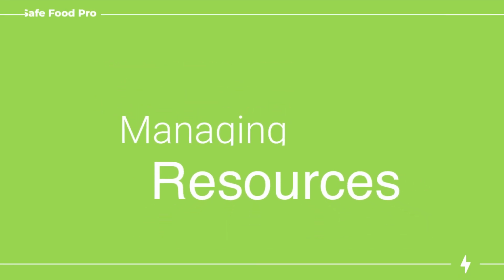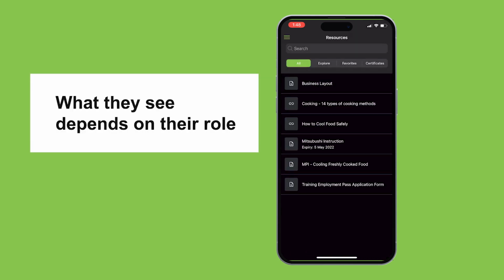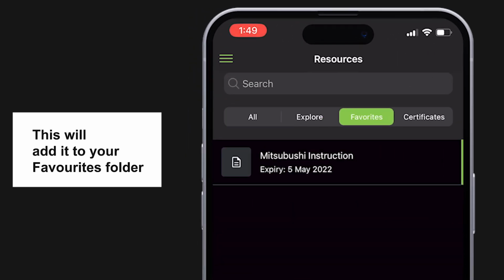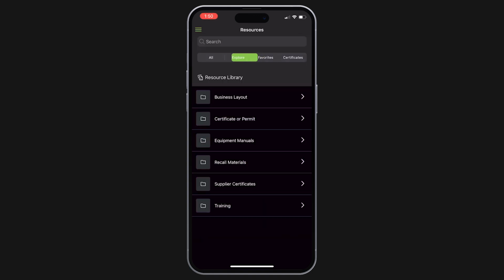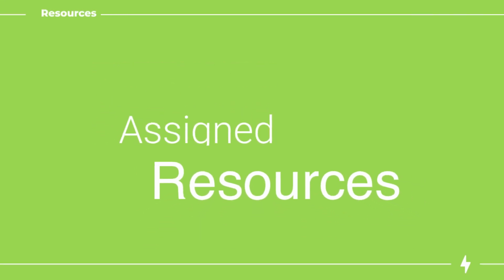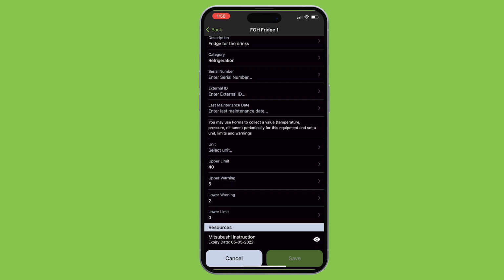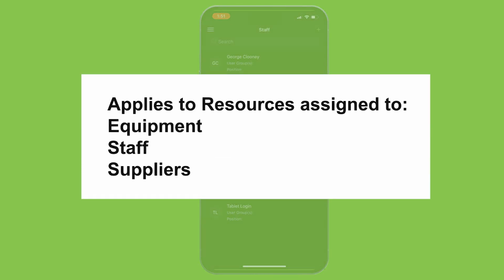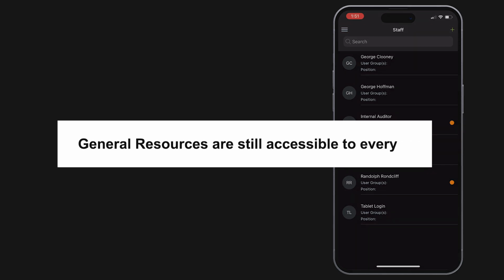Using Resource on The App | Tutorial